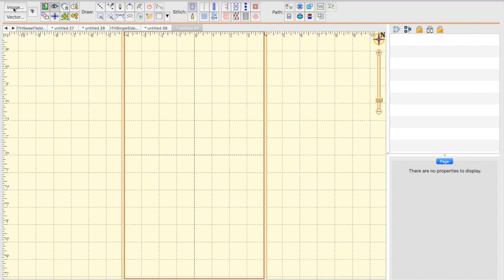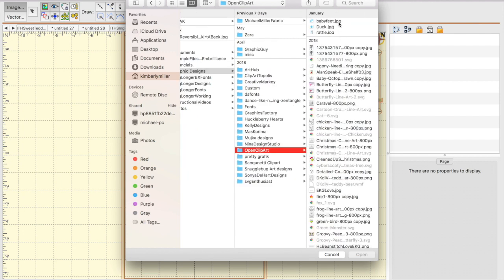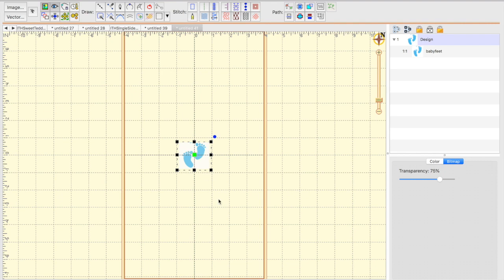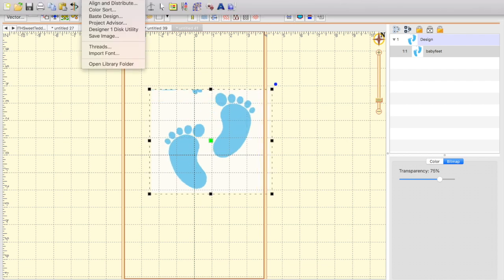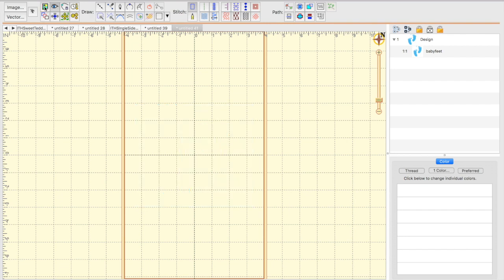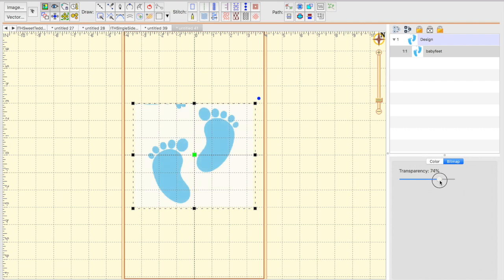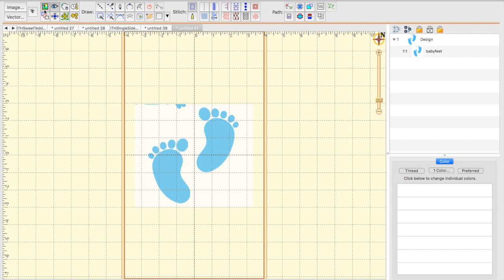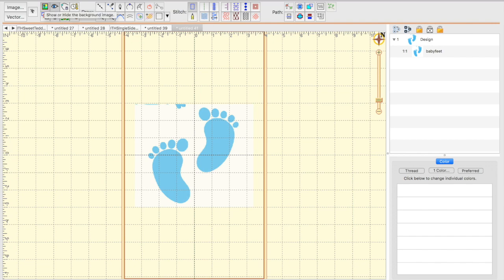Importing and resizing images in Stitch Artist all levels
Learn how to bring in images in Embrilliance Stitch Artist for digitizing.  Also learn to resize the image and toggle it off and on.